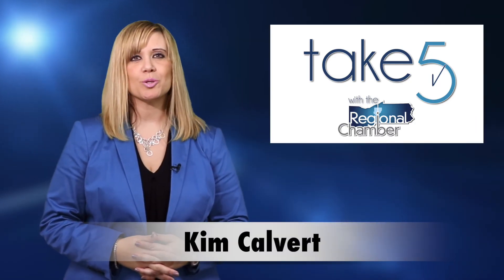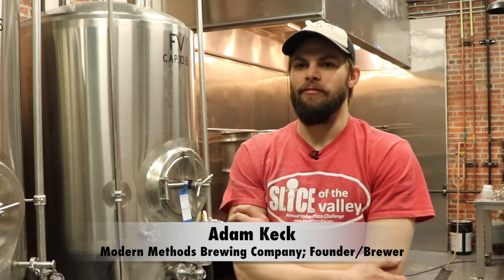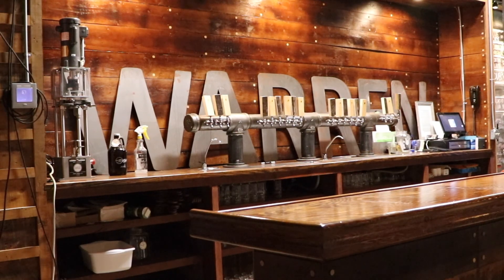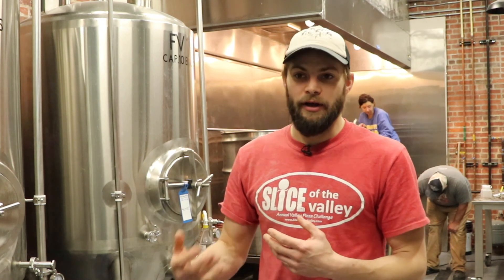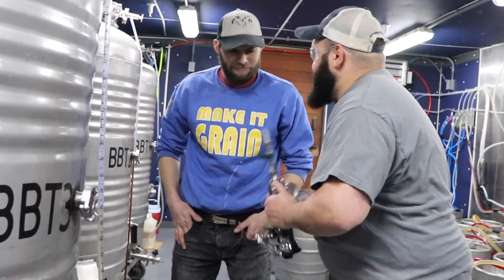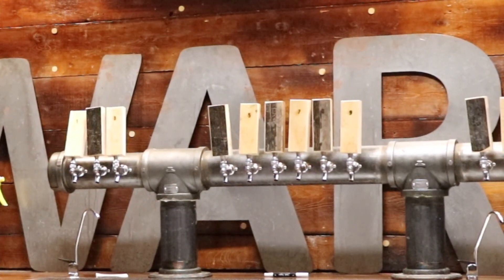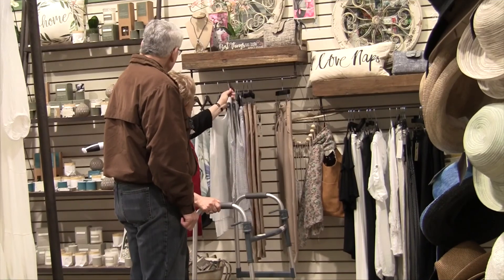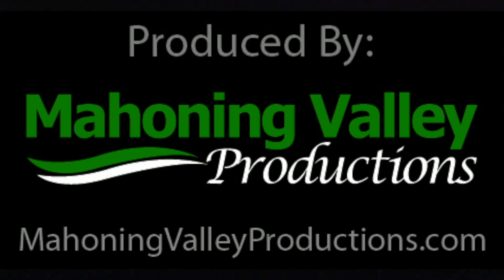Take 5 | 4.18.18 | Modern Methods Brewing & Petitti Garden Center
Modern Methods Brewing Company recently opened in downtown Warren, and owner Adam Keck says his love of craft beer is what turned his homebrew hobby into a business. He says he is proud that Modern Methods can join the renaissance currently happening in downtown Warren.
Next, Petitti Garden Center in Boardman has been in the Valley for 16 years, but now has a whole new look. The remodeled store has a large, bright retail environment with expanded product line.